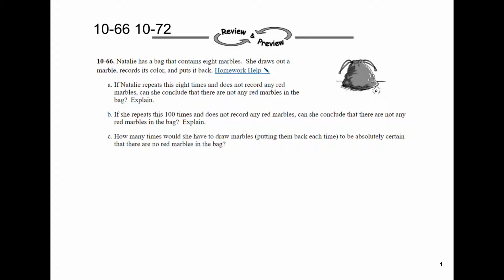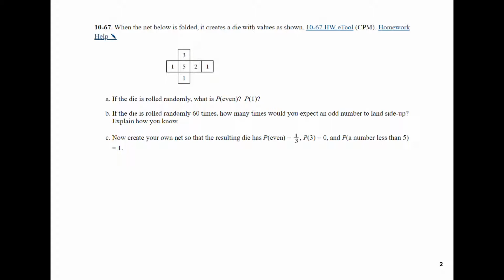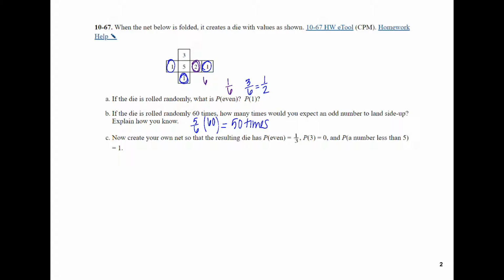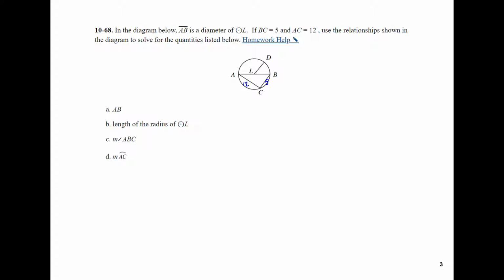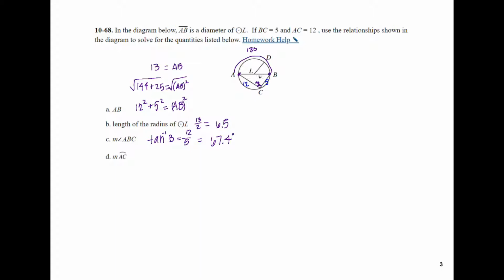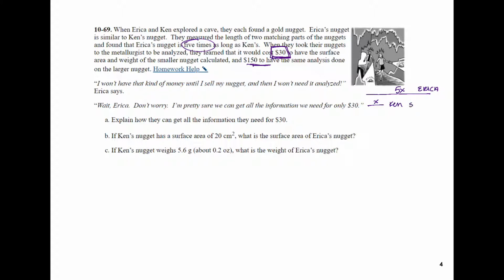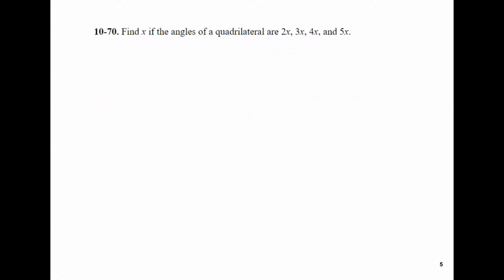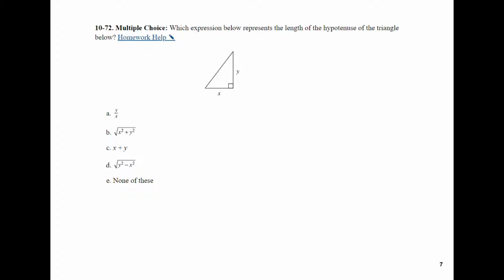10-66 to 10-72 AK